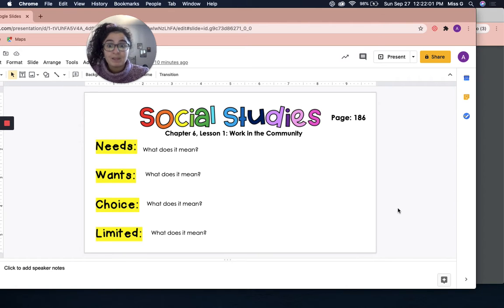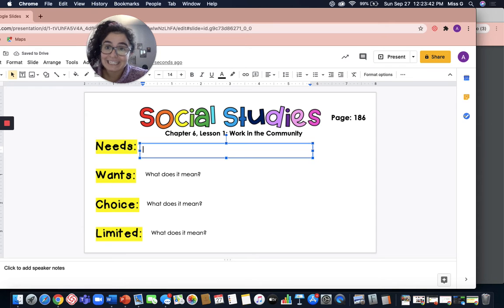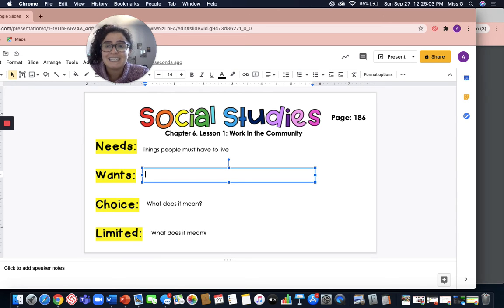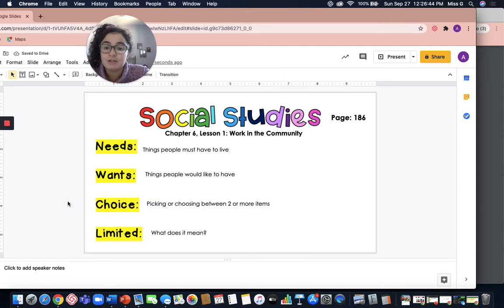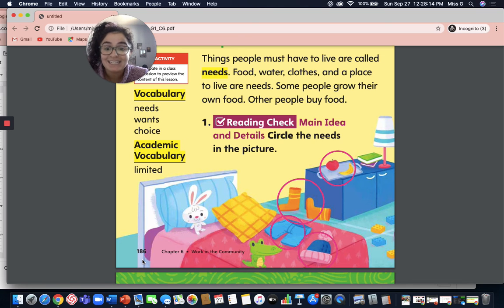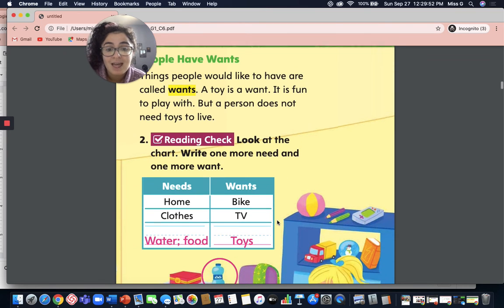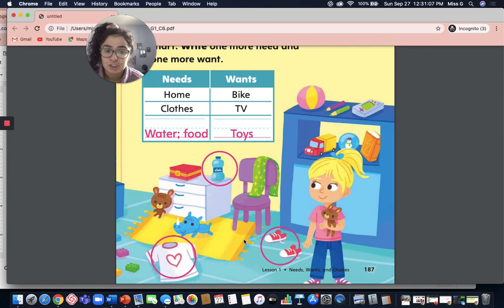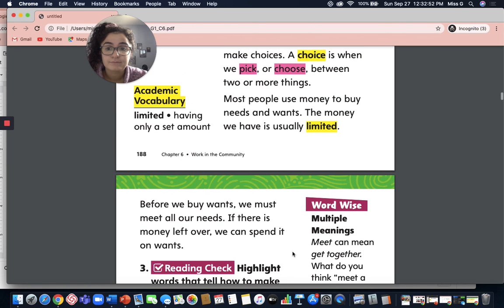9/29 Social Studies